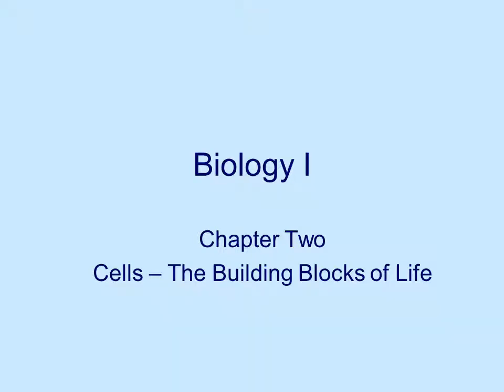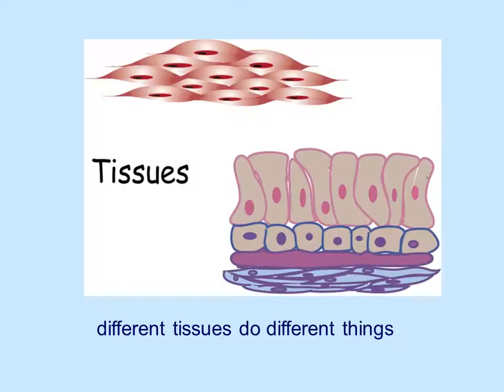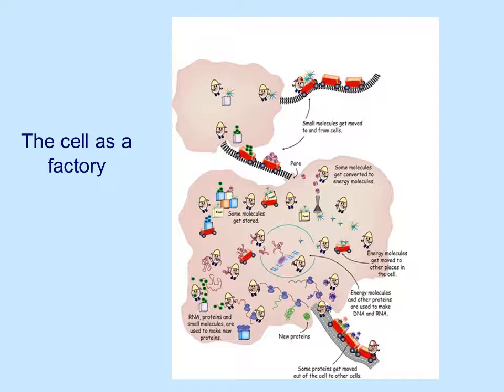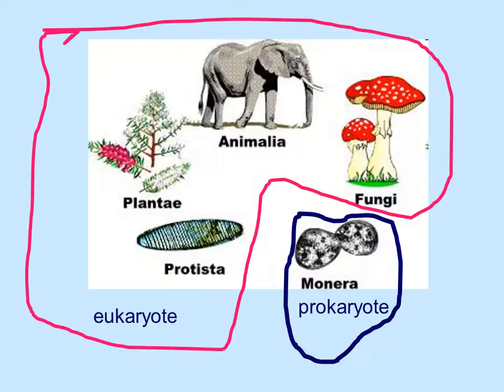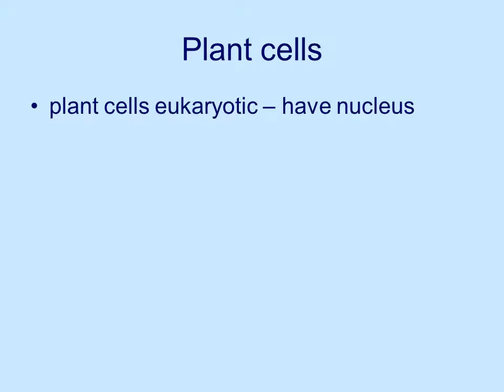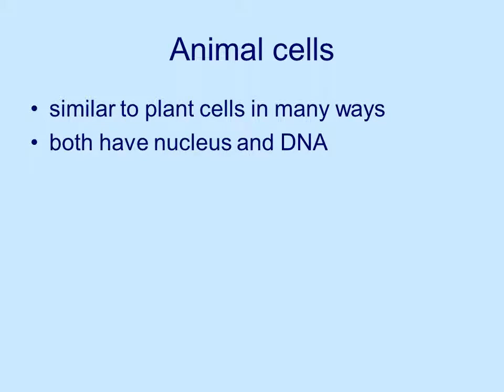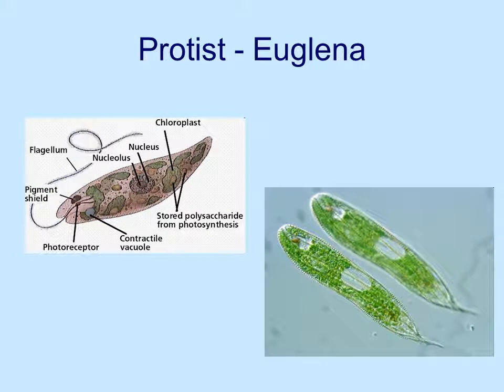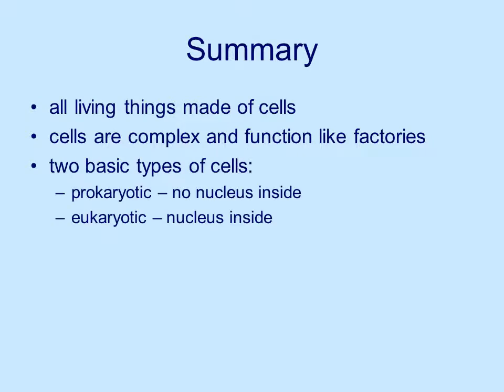chapter two PowerPoint recorded lecture